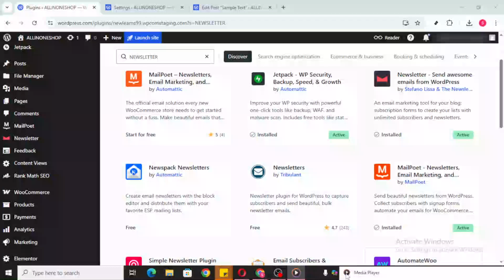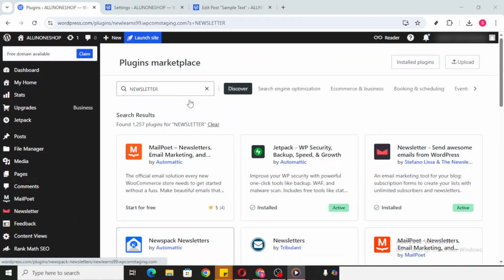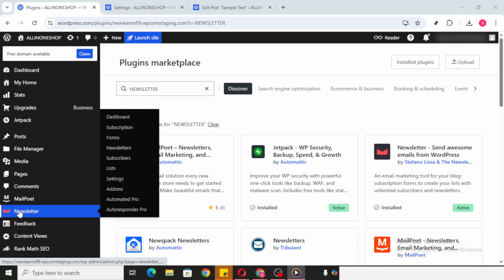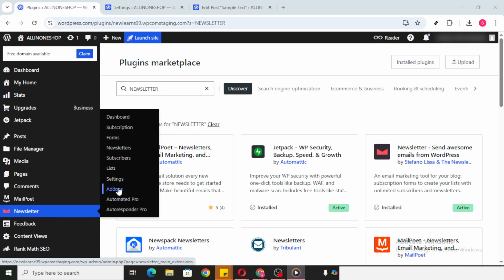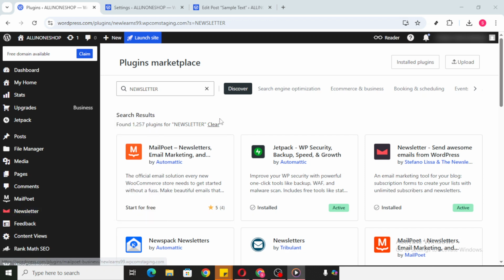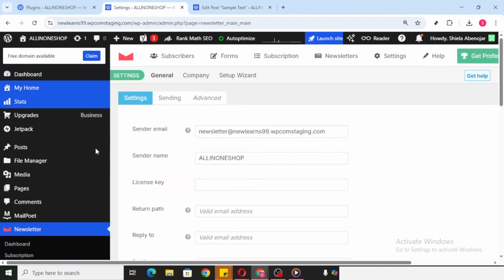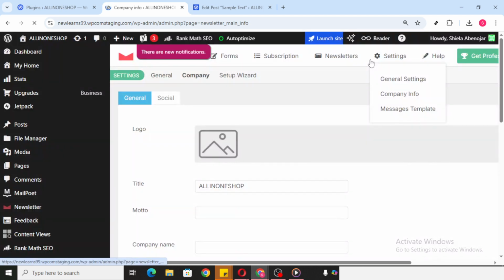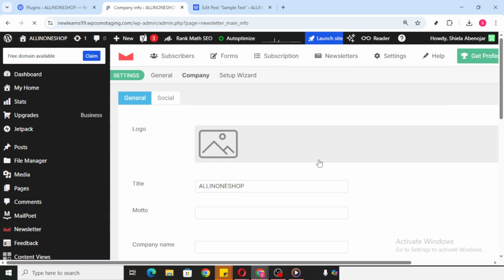How to add newsletter on WordPress (full guide)